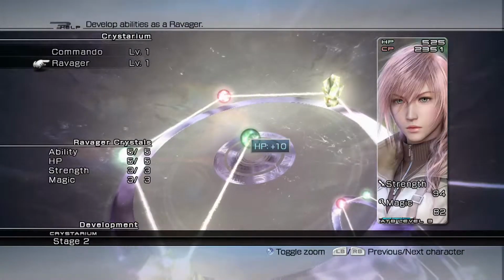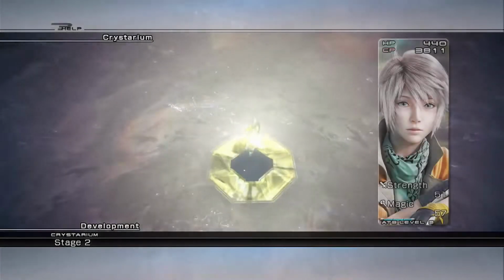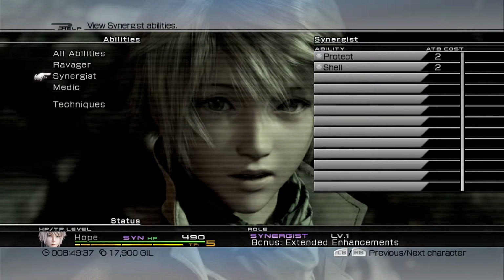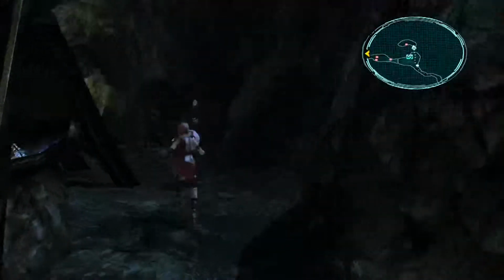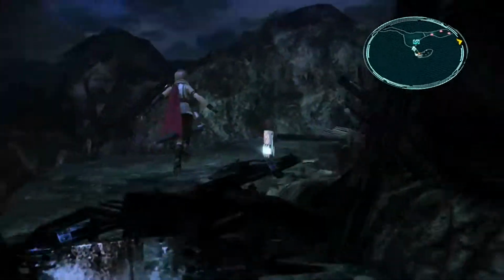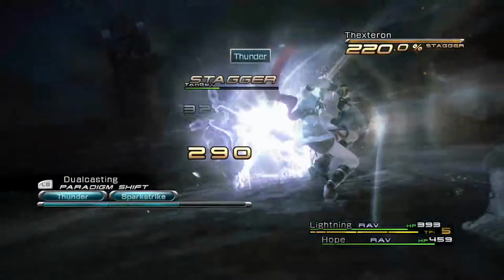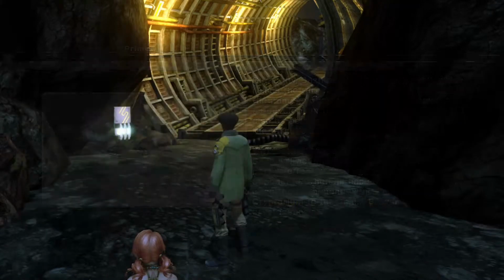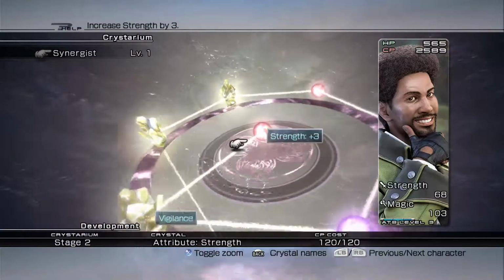Ray Plays: Final Fantasy XIII (part 9: Beginning of the Vile Peaks)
Part 9 of my Final Fantasy XIII playthrough. The characters get their first Crystarium expansion and we are introduced to the Vile Peaks